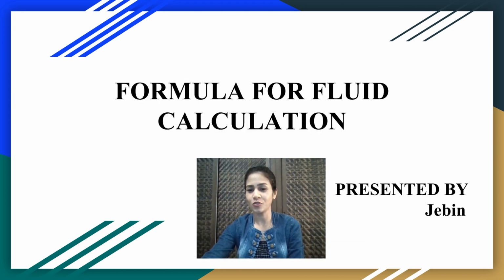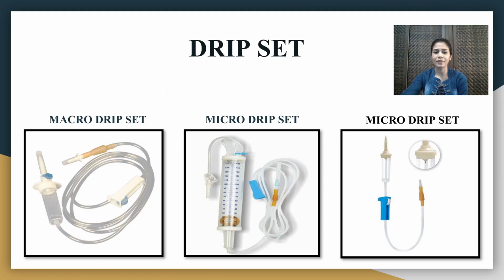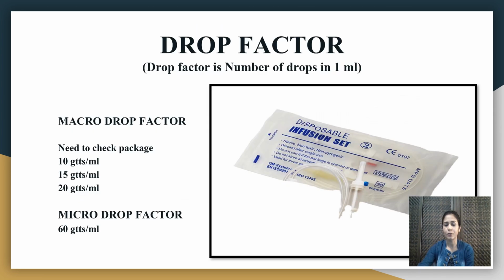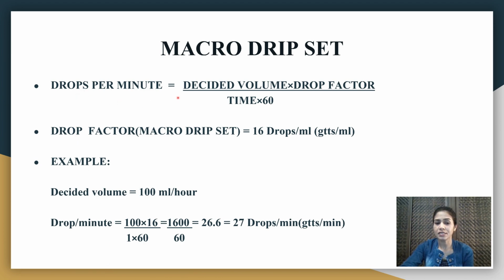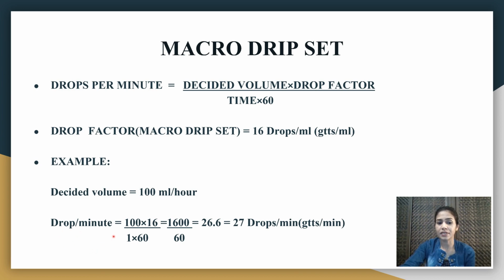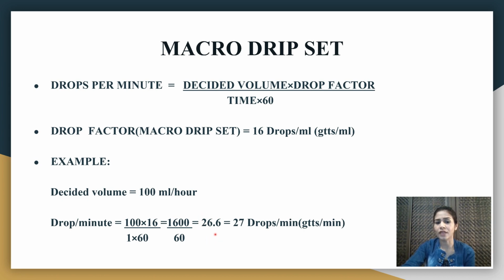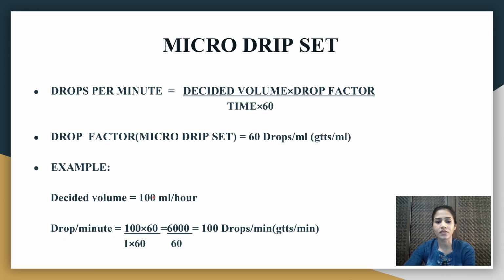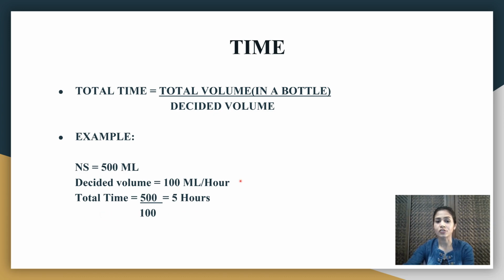FORMULA FOR FLUID CALCULATION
IMPORTANT INTERVIEW QUESTION FOR NURSES